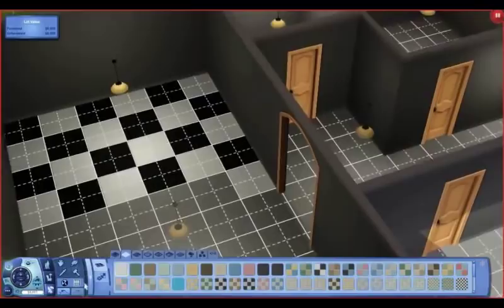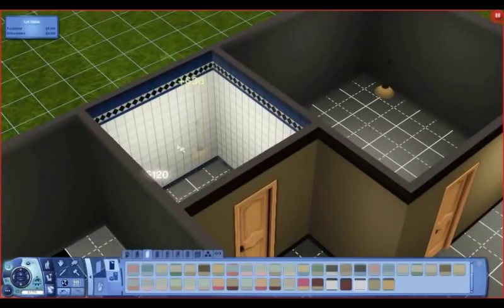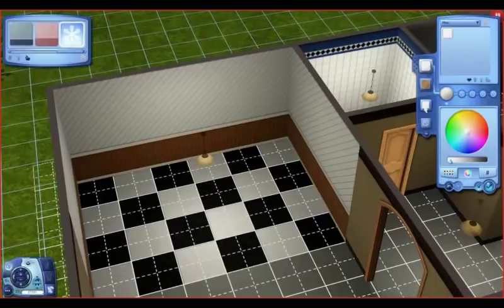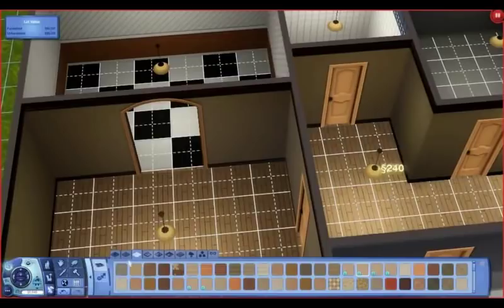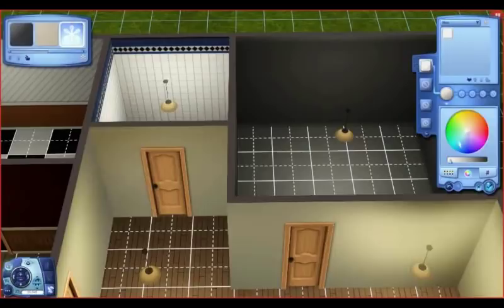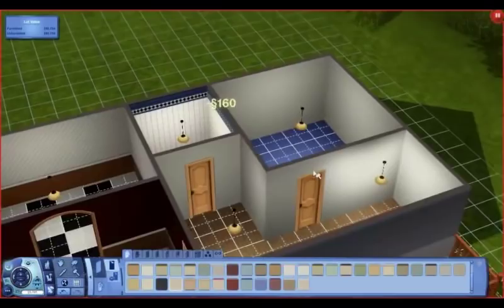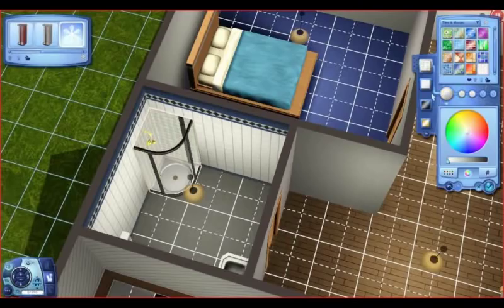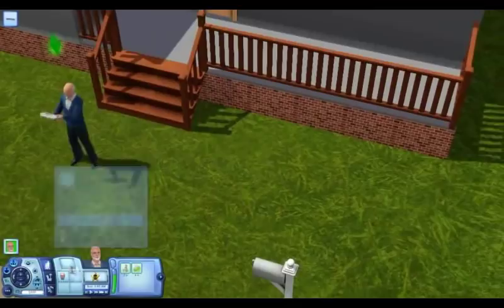The Sims 3 - Lets Play Ep.2 - Home Improvement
I am a fan reuploading some of kevin's old videos